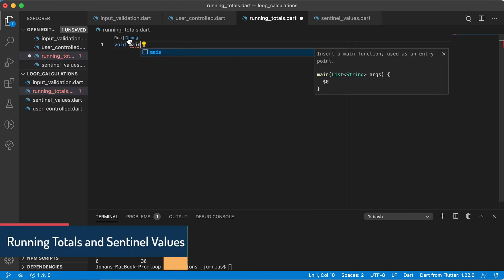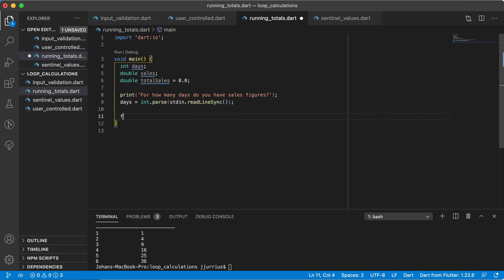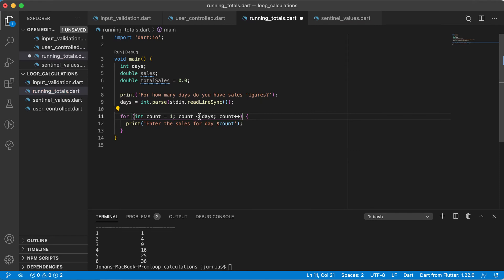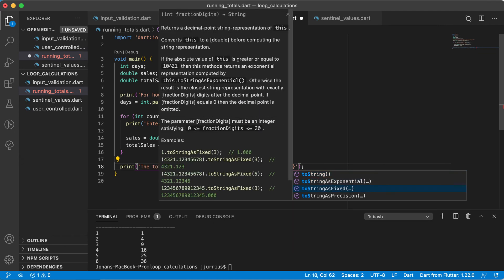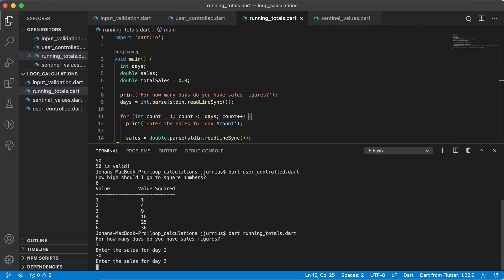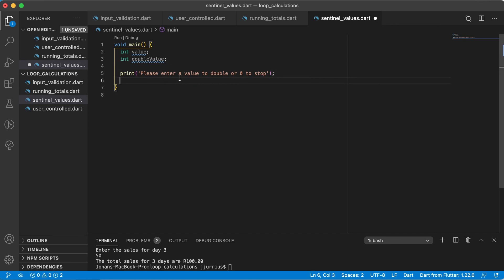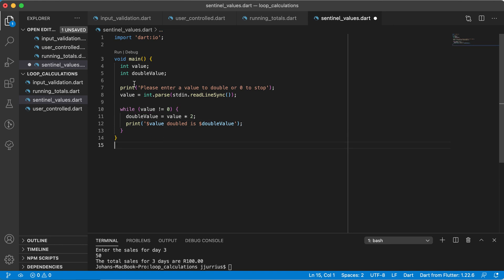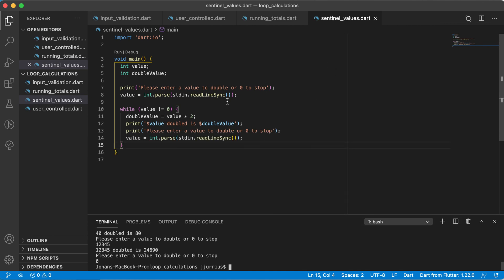Dart Flow Control - Running totals and Sentinel Values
In this video we look at Running Totals and Sentinel Values in loops. If you run into errors with stdin.readLineSync, please check this video